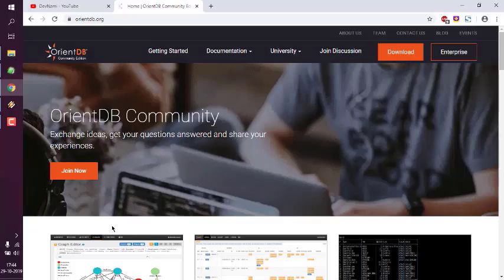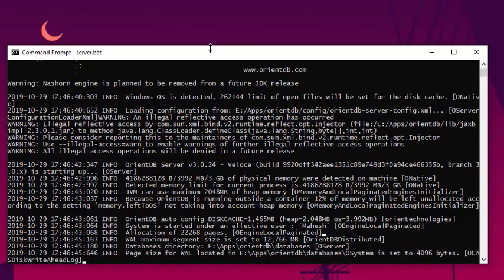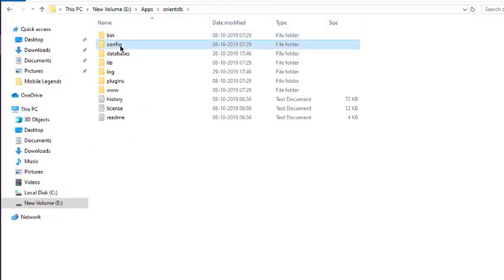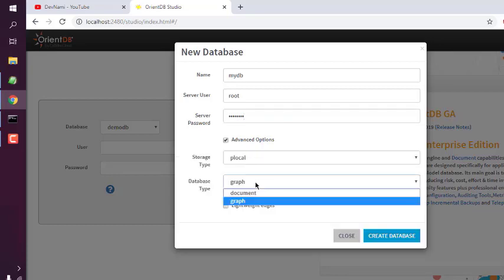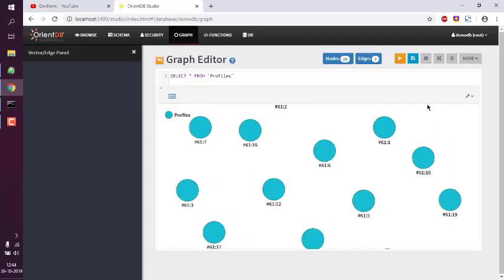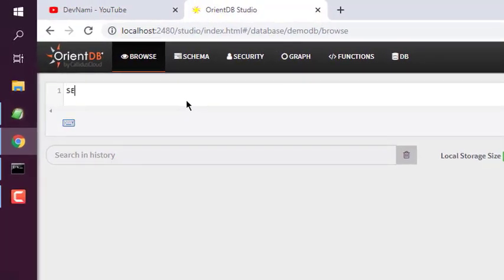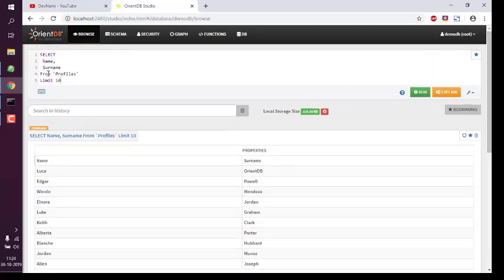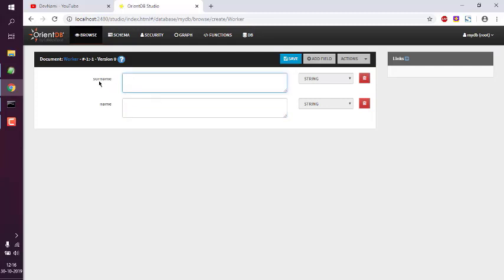How to use OrientDB - NoSQL Graph Database Tutorial in 15 Minutes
Learn How to use OrientDB Graph Database in 15 Minutes.